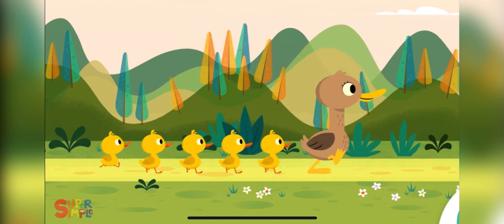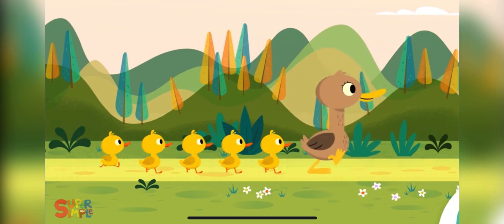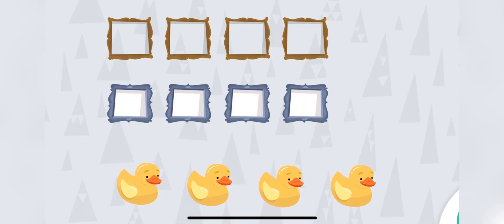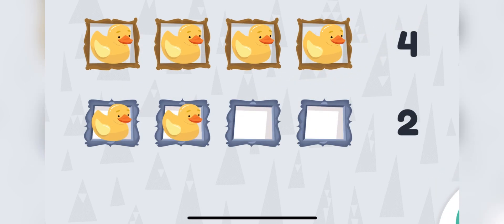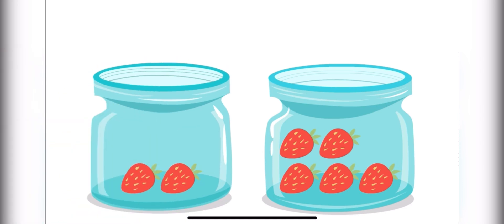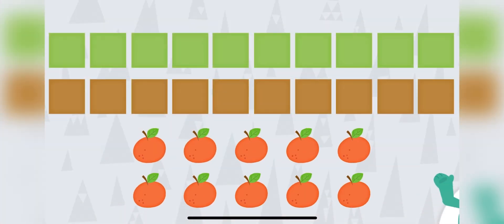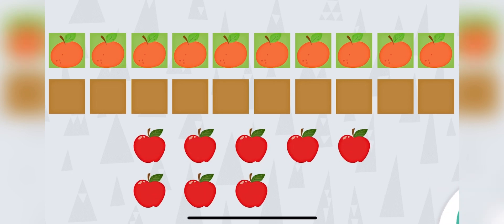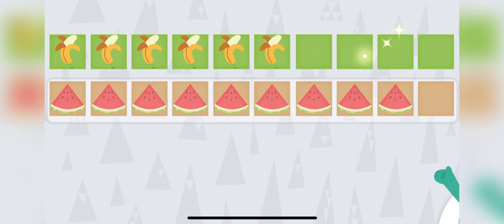Counting learning for kids must watch for learning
Kids Learning
 • Educational Videos
 • Learn with Fun
 • Kids Education
 • Fun Learning
 • Interactive Learning
 • Preschool Learning
 • Toddler Learning
 • Learn and Play
 • Homeschool Lessons

Subject-Specific Keywords

Math
 • Learn Numbers
 • Counting for Kids
 • Math Games

Reading and Language
 • Learn ABCs
 • Phonics for Kids
 • Alphabet Songs
 • Reading Practice

Science
 • Plant Life Cycle
 • STEM Learning for Kids

Creativity
 • DIY for Kids
 • Art and Crafts Tutorials
 • Creative Fun for Kids

Age-Specific Keywords
 • Learning for Toddlers
 • Kindergarten Lessons
 • First Grade Learning
 • Early Learning Videos

Interactive Keywords
 • Sing-Along Songs
 • Educational Games
 • Question and Answer for Kids
 • Learning Challenges
 • Brain Boosting Videos

Action-Oriented Keywords
 • Step-by-Step Learning
 • Watch and Learn
 • Quick Learning for Kids